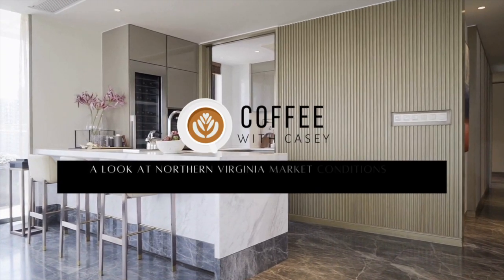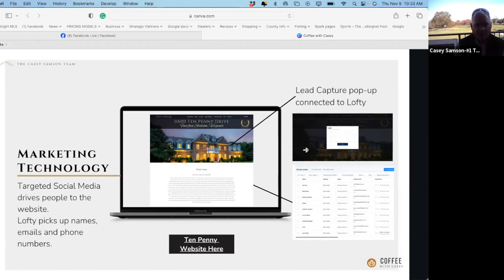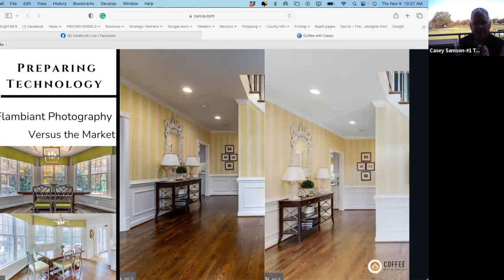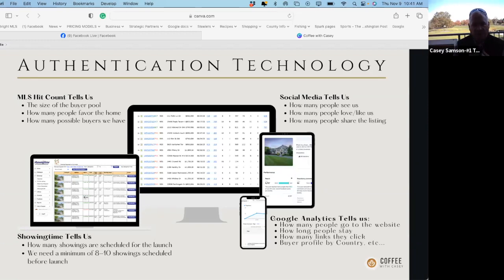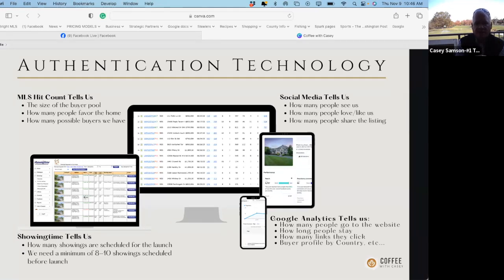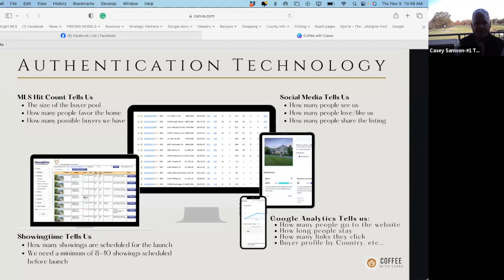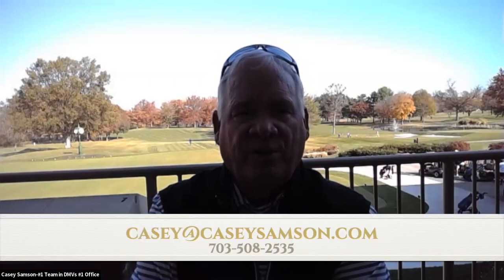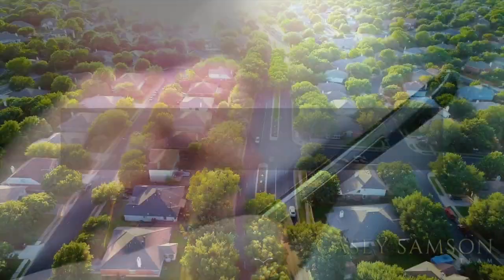Technology Cocktail for Listings, Coffee with Casey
Today on Coffee with Casey, Casey Samson, CEO of The Casey Samson Team, is broadcasting live from International Country Club. Today's discussion centers around the technology cocktail for listings. Recently Casey was asked about his favorite technology and he realized that it's not just one single technology that makes a difference, but rather a combination of technologies and how they integrate with each other. Did you know that there are 16 different pieces that go into getting a listing to "coming soon" status? That includes everything from pricing and marketing to preparation and authentication.

So, if you're interested in learning more about the Technology Cocktail for listings and how it can benefit you, then sit back, relax, and enjoy!

Show Notes:
* Intro: 000-1:30
* Pricing Technology: 1:30-3:48
* Marketing Technology: 3:48-5:54
* Preparing Technology: 5:54-8:10
* Authentication Technology: 8:10-19:44
* Home Buyer Advice: 19:44-21:00
* Commissions/Truth will set you free: 21:00-27:42

🎧 Want to listen instead? Find 'A Pod of Coffee with Casey' a real estate based podcast on all major platforms, hosted by Captivate.

View our newest and most innovative Market Snapshot and see what homes in your area are worth.

With $159M in sales in 2022, our team is the number one medium team in Vienna, at Samson Properties and along the Dulles and I66 corridor. We are committed to providing professional real estate services, state of the art marketing, strong negotiation skills and years of expertise to our clients.

Put the power of the #1 Virginia Team in the DMV’s #1 Office to work for you.

The Casey Samson Team is a Wall Street Journal Top Team and Top Agent in Northern Virginia, powered by Samson Properties.